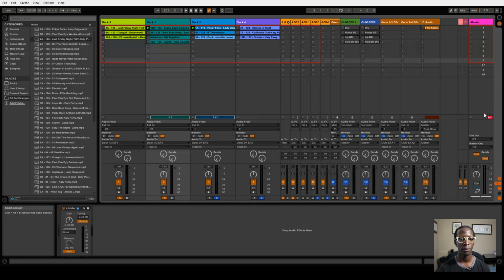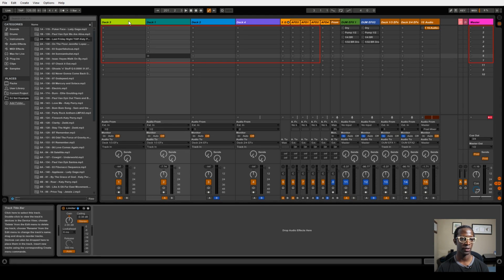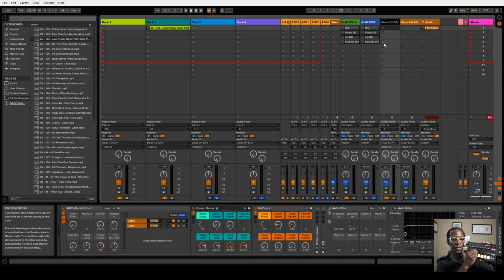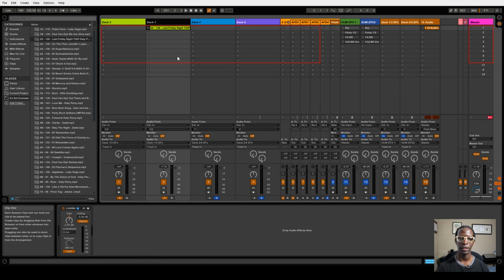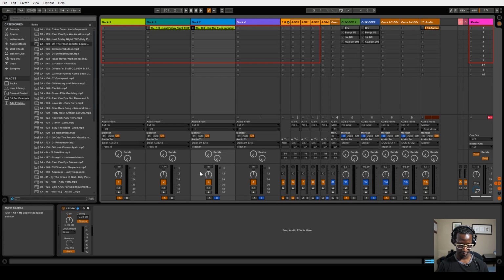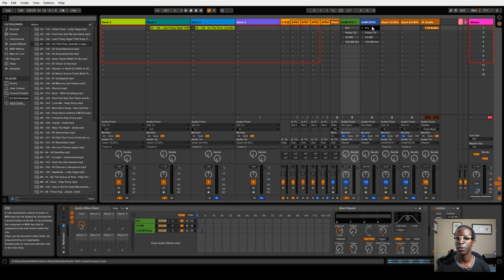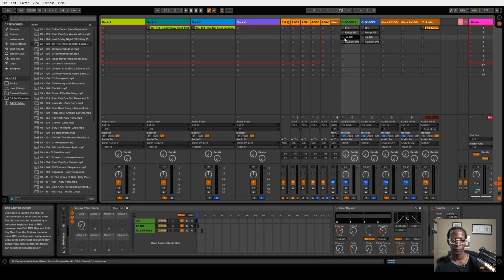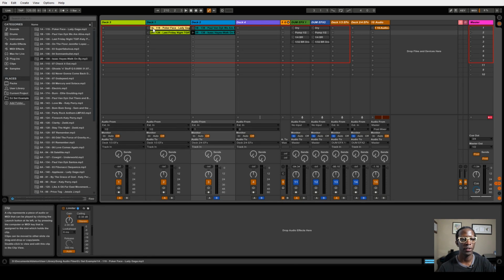Ableton Push 2 and Launch Control DJ Performance Part 2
An overview of my DJ Template setup used with Ableton Push 2 and the Novation Launch Control.